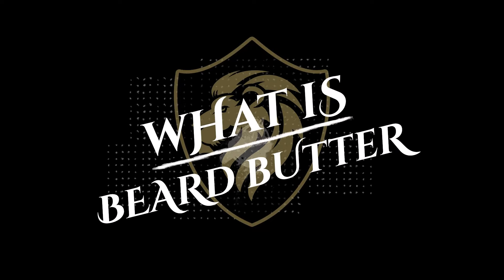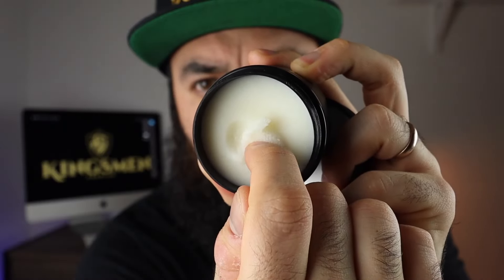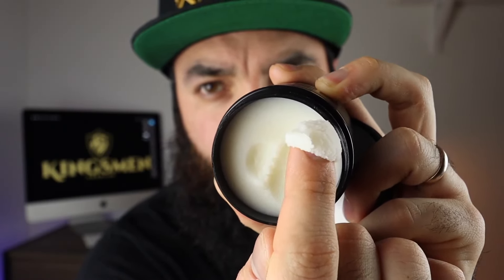What is Beard Butter and How Do You Use It?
DESCRIPTION:  What is beard butter, and how do you use it? Beard dandruff, itchiness and dry, brittle hair stand no chance up against our beard butter's powerful formula packed with benefits. All-natural and organic ingredients give you deep conditioning, leaving your beard soft and touchable. Our blend of Shea butter, clear Jojoba oil, Grapeseed oil, and Sweet Almond Oil are boosted with essential oils to nourish your beard and take control of how it looks.